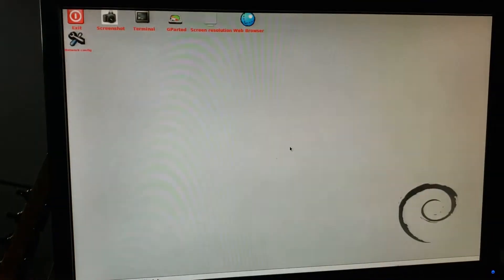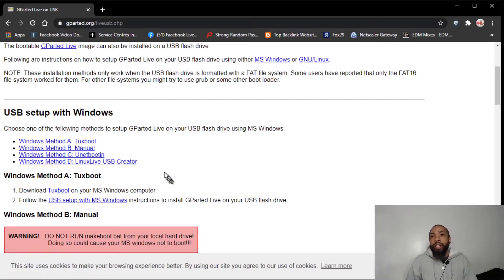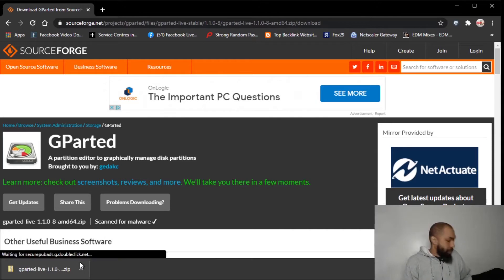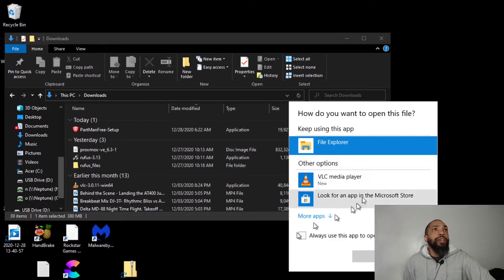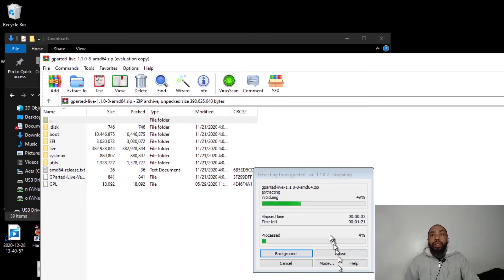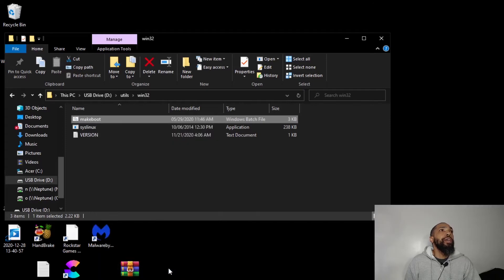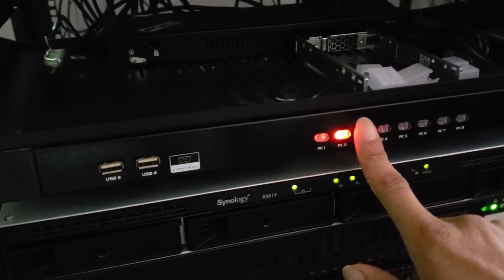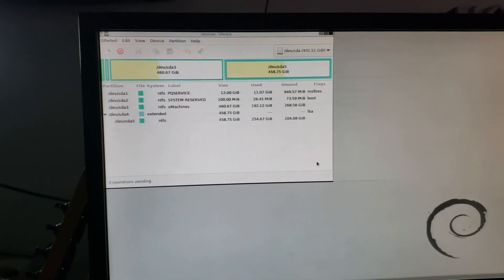🆕 How to Make GParted Bootable USB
In the video we discuss How to Make Gparted Bootable USB also we cover the following subject:
-make bootable gparted usb
-make bootable gparted usb drive free

Our Yt channel has various other similar video clips about make bootable gparted usb, how to make gparted bootable usb and make bootable gparted usb drive free
Now that you have watched our YT vid regarding How to Make Gparted Bootable USB has it helped?
Please 'like' the YT vid to help your friends looking for make bootable gparted usb or how to make gparted bootable usb :)